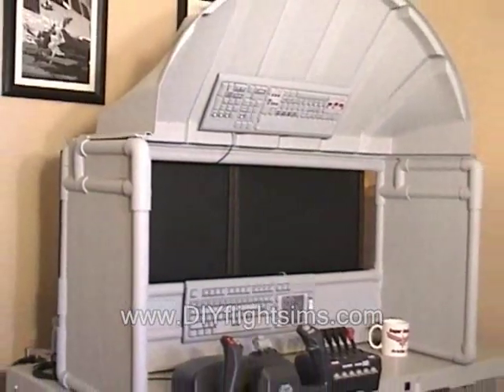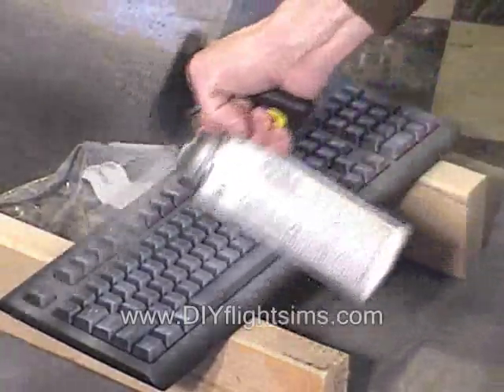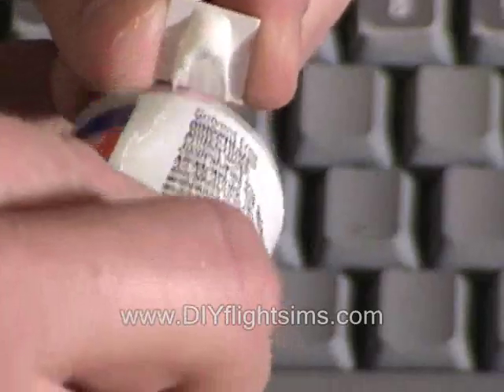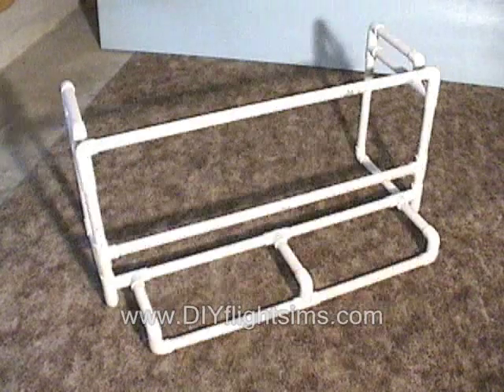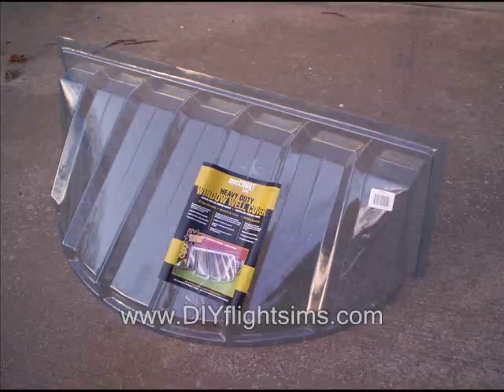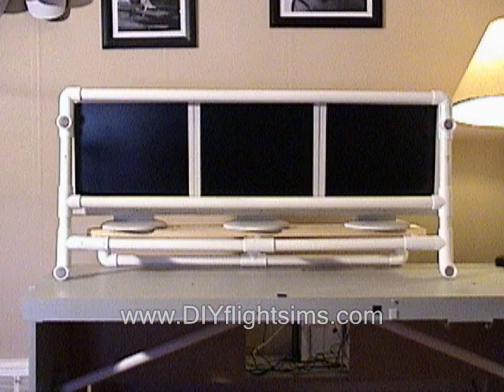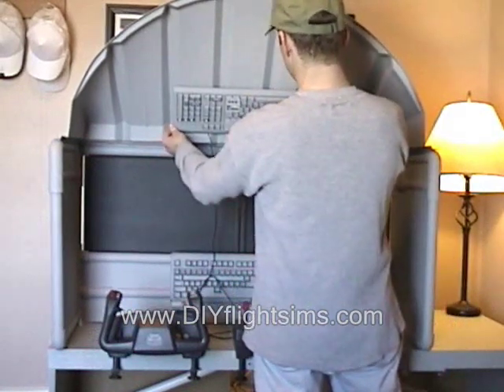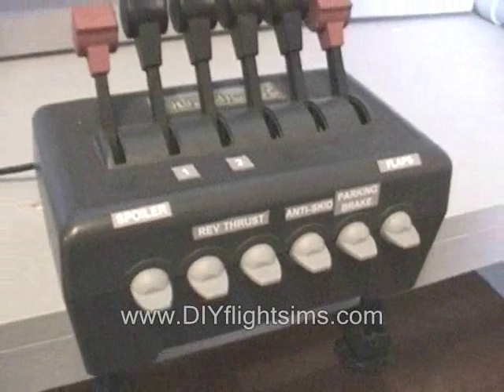DIY Easy Airliner Home Cockpit